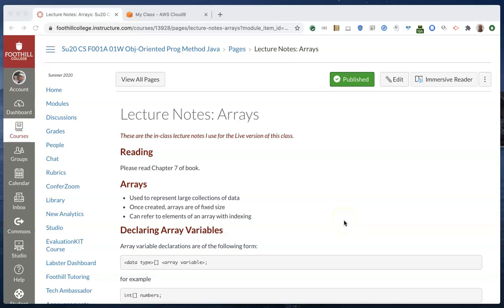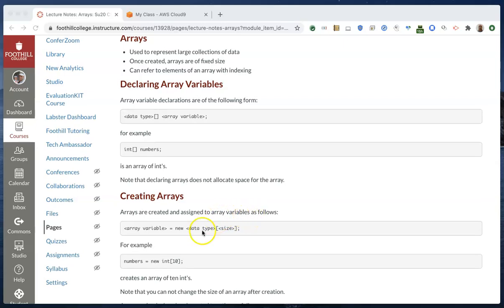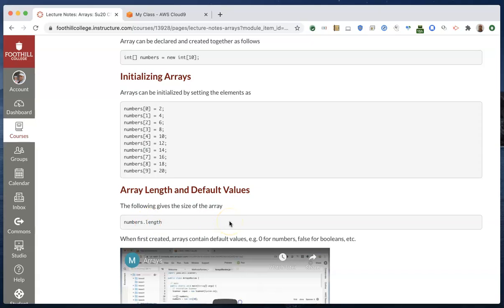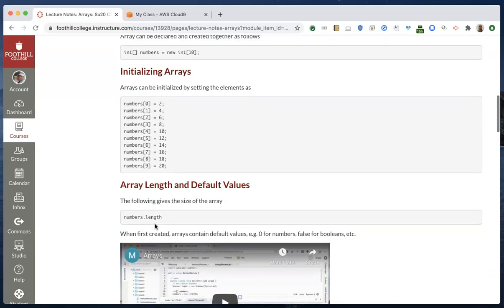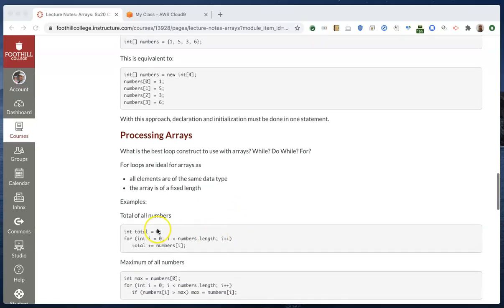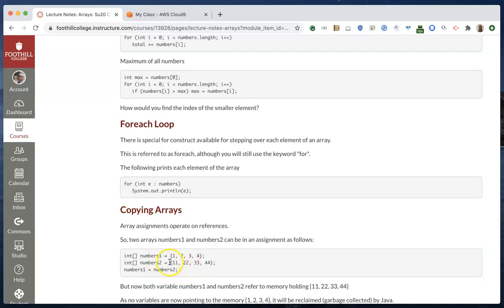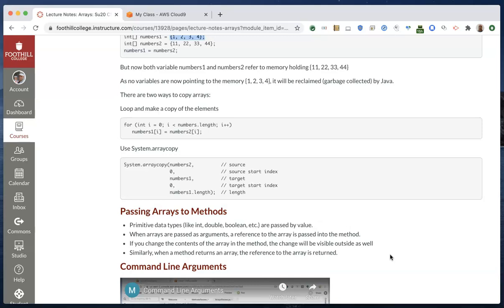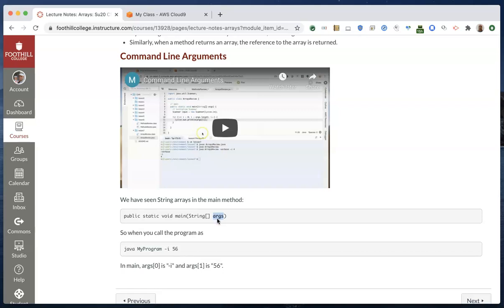CS 1A - Lesson 7